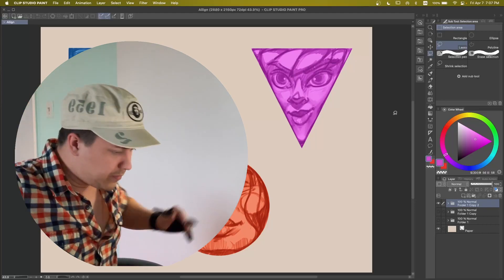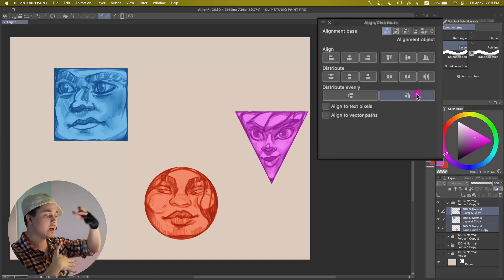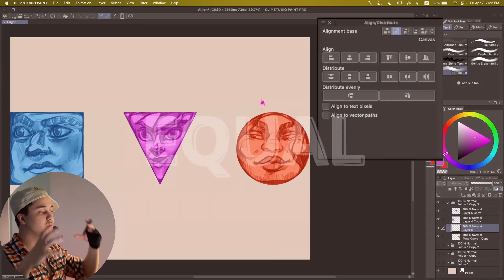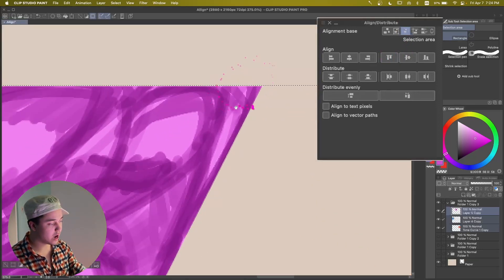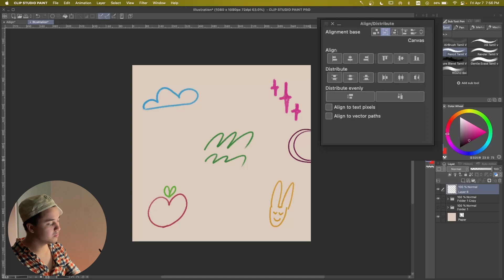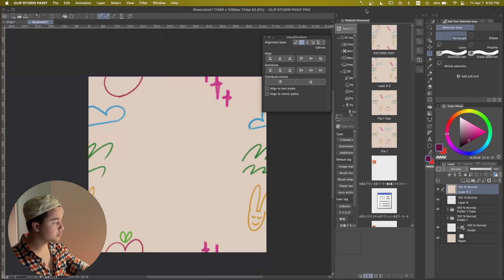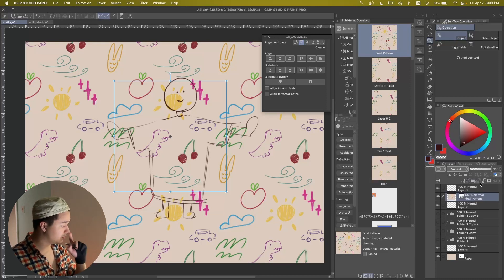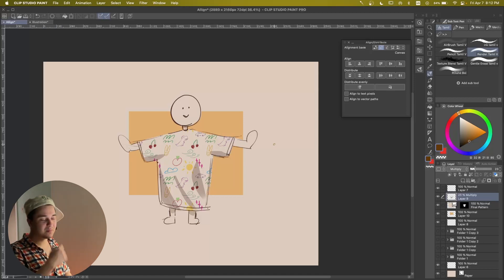Align Tool in Clip Studio 2.0 Tutorial + Pattern Making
0:00 Intro
0:40 Align Overview
6:31 Pattern Tutorial